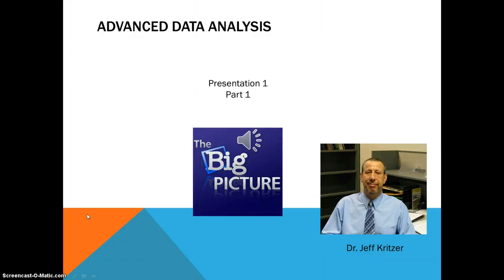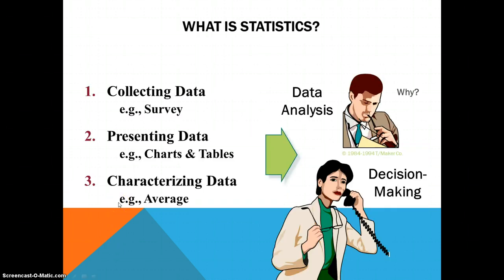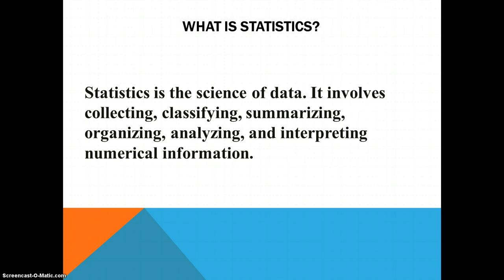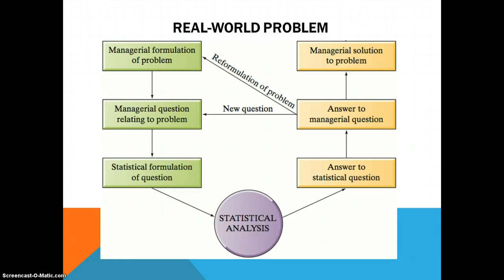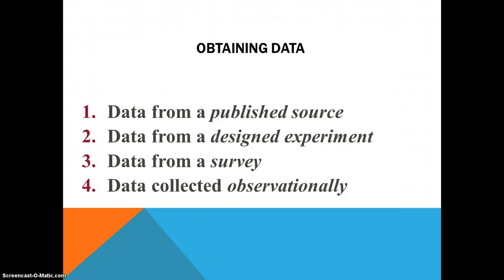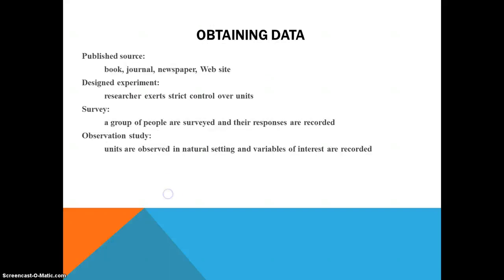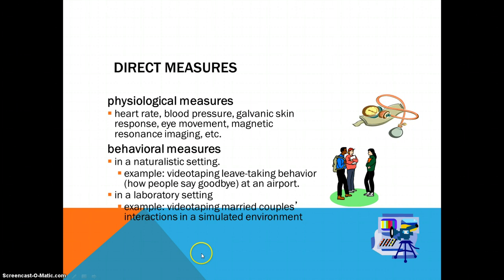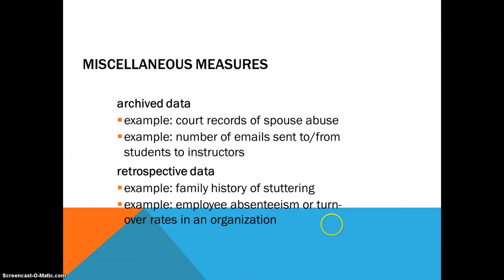Advanced Data Analysis-- 1.1